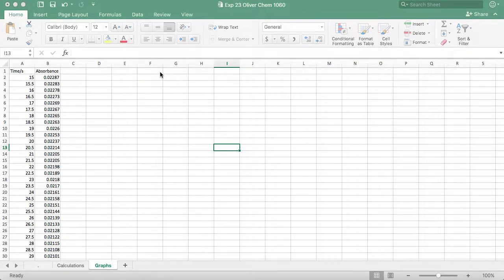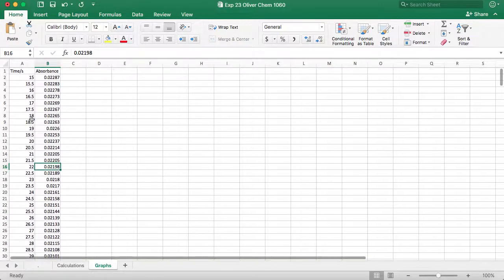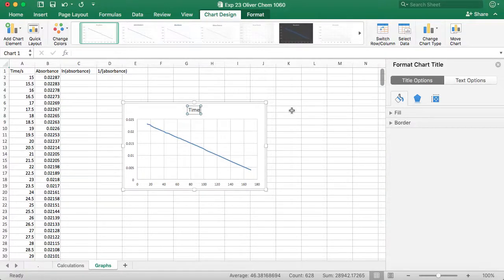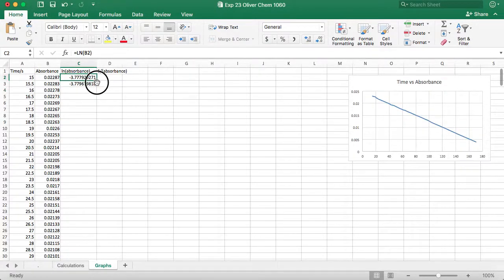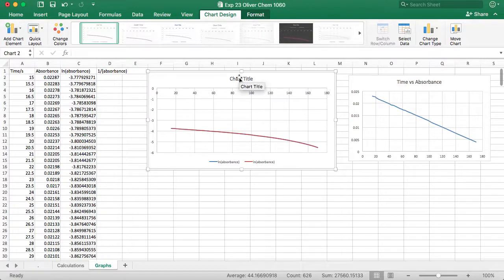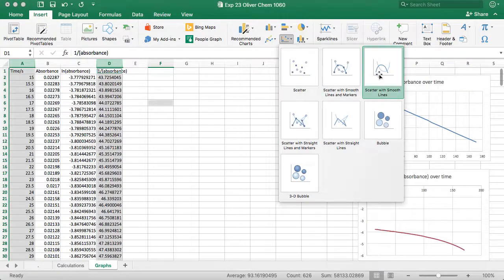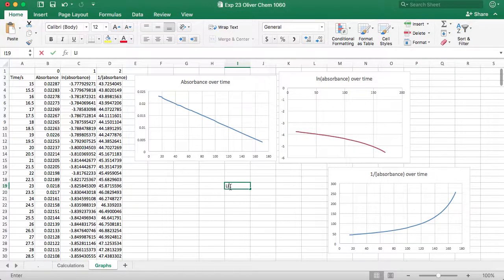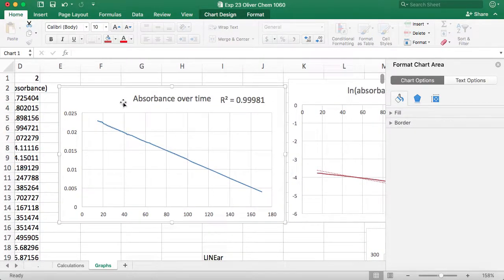Kinetics Lab Graphs Excel Tutorial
A brief tutorial on how to use excel in the Chemical Kinetics Lab for the graphs.My other tutorial on the calculations can be found